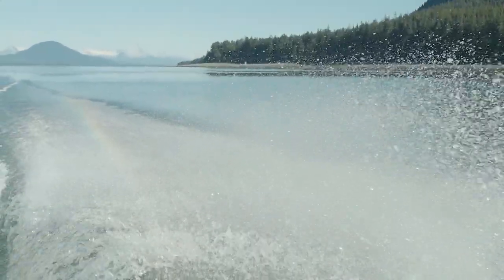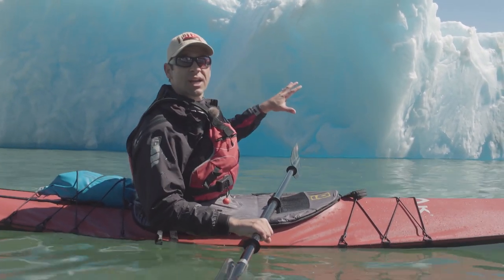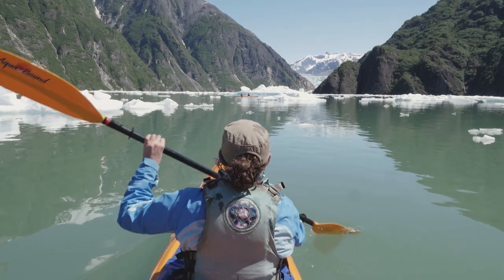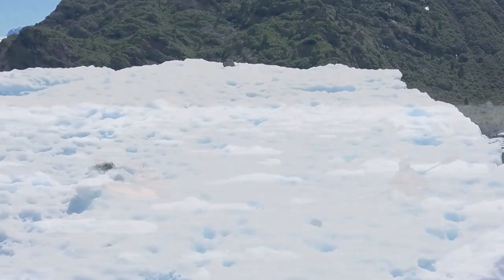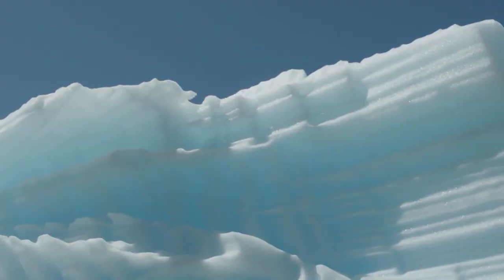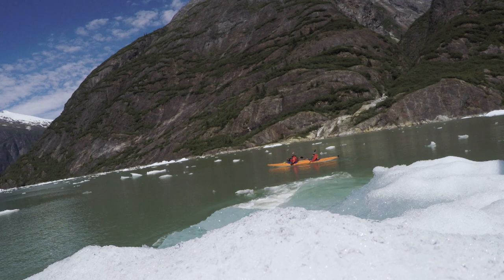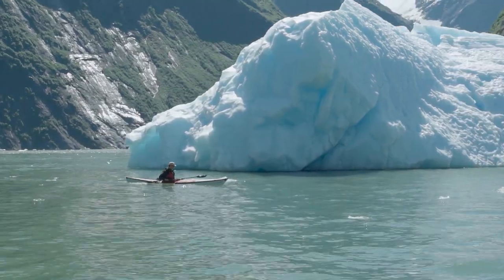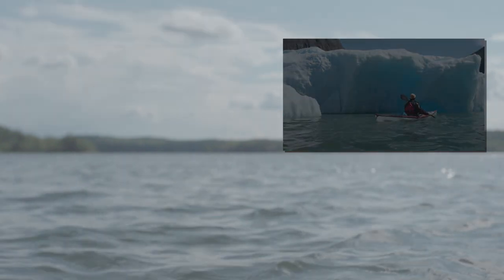Sea Kayaking with Glaciers and Icebergs in Tracy Arm Fjord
Ken Whiting is sea kayaking with glaciers and Icebergs in Tracy Arm Fjord, Alaska in this segment from Facing Waves.